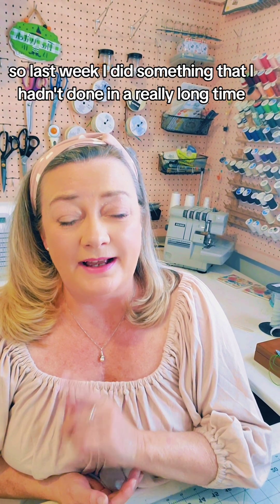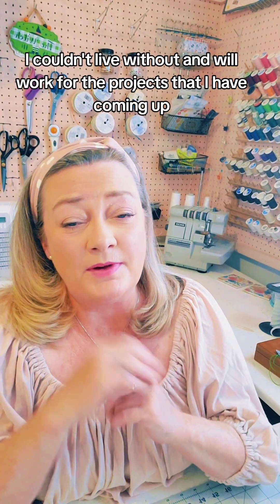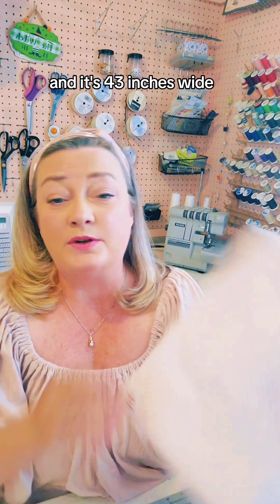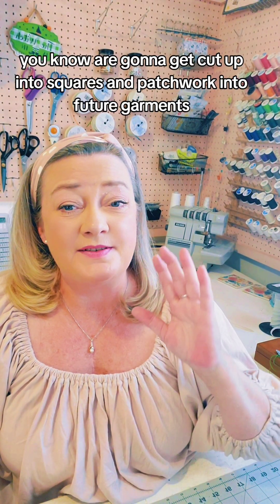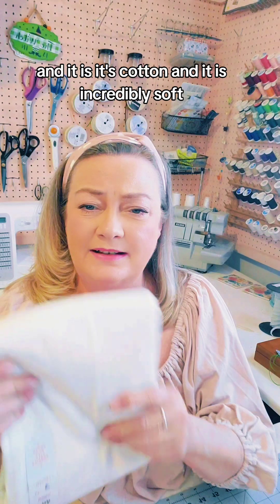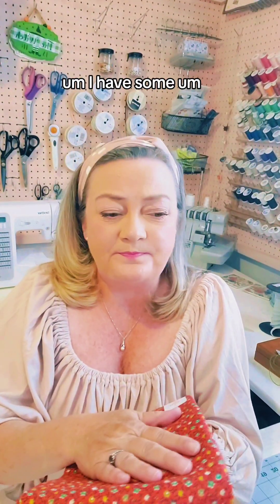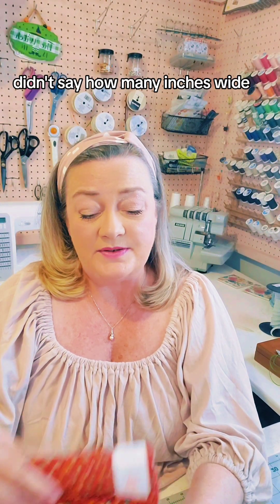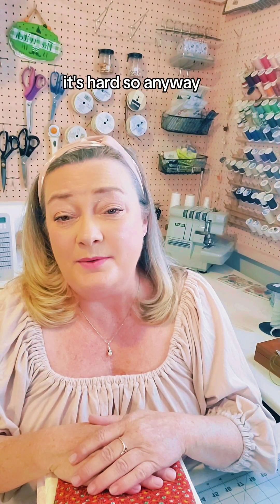Mini Fabric Haul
I have some project ideas and decided to do a little fabric shopping. So I checked out Paper City Fabrics and, of course, I found fabric I loved!